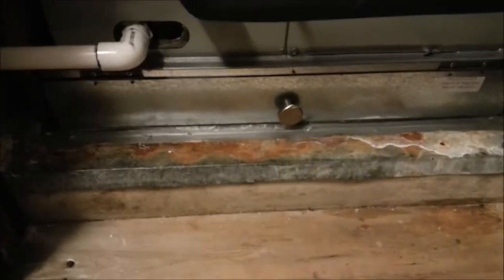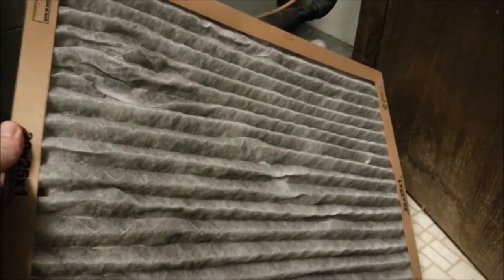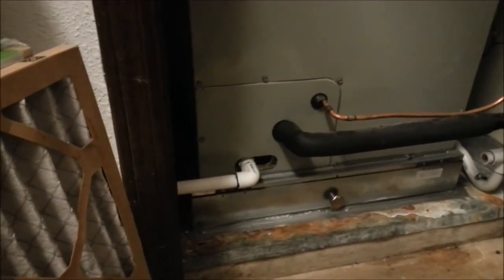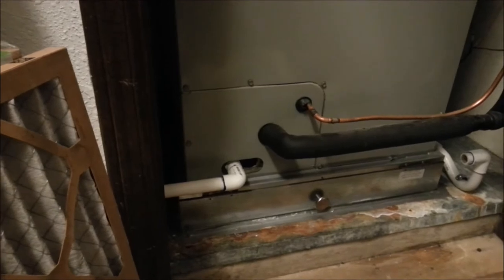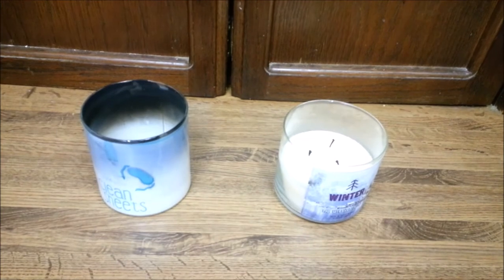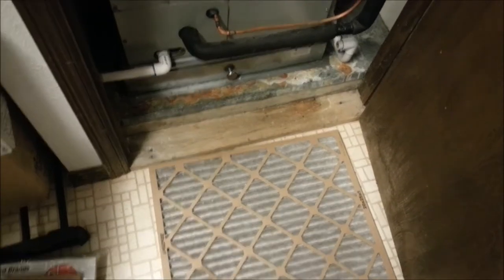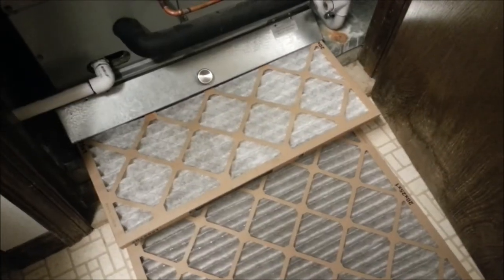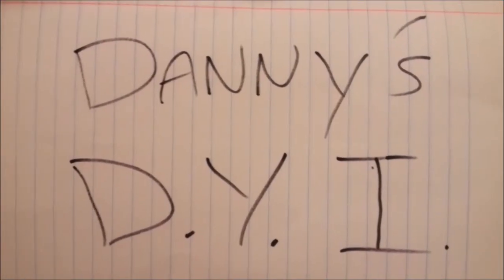Is Your A/C Filter Black or Gray? This Might Be Why...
I would have never guessed a candle was the culprit...